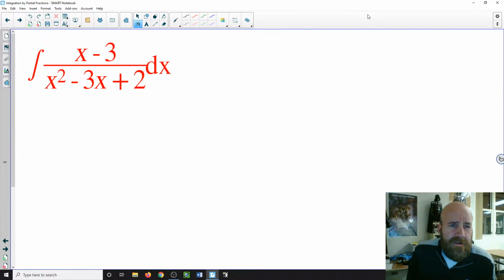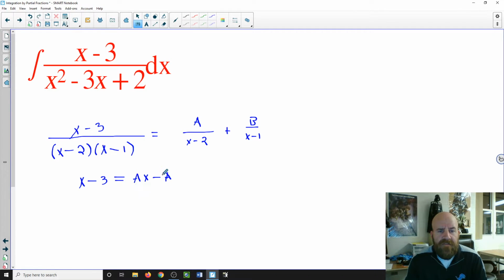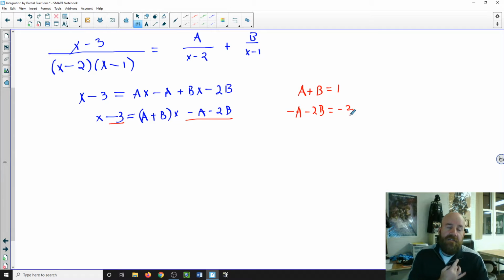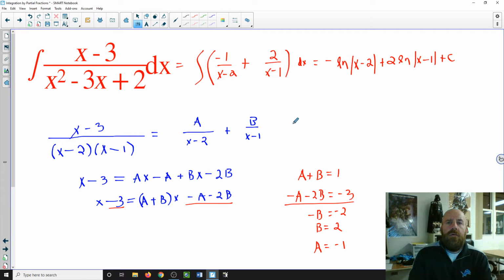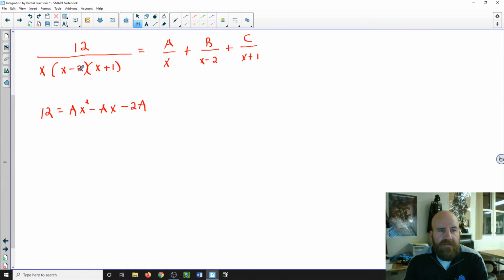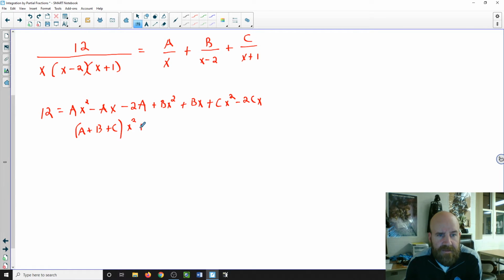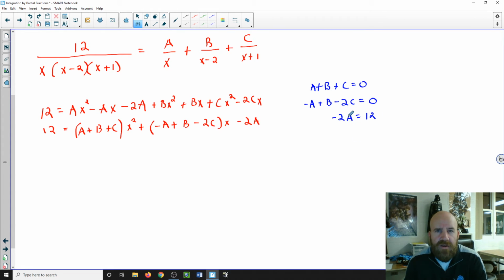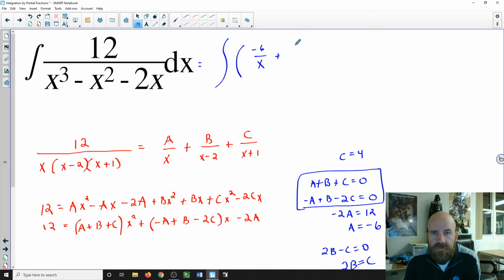Integration with Partial Fractions #2